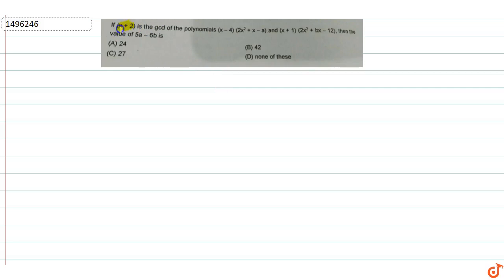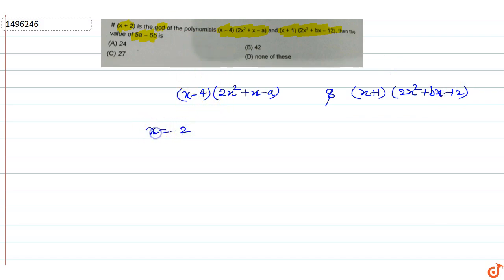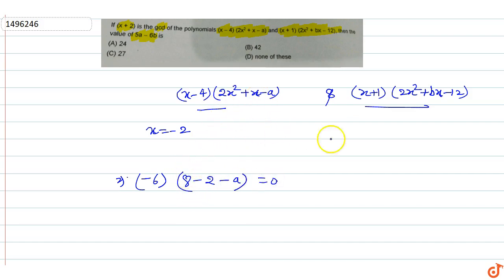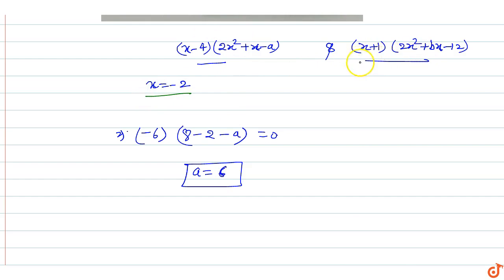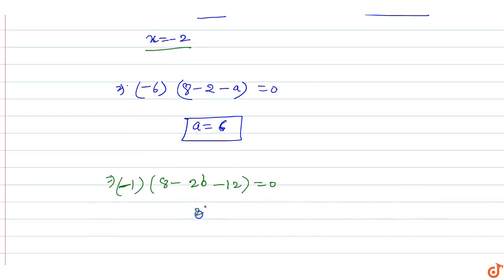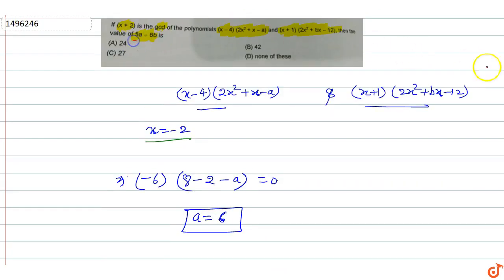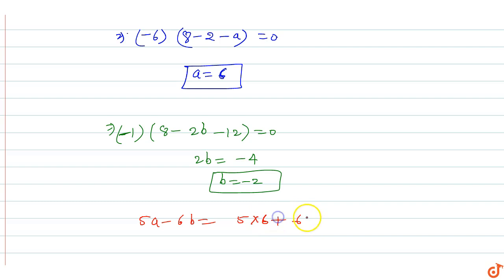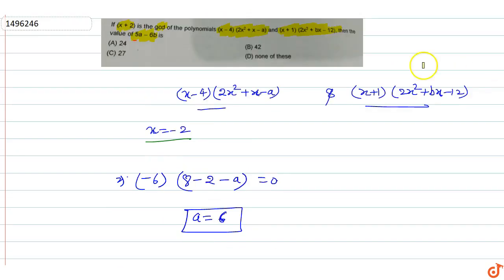If `(x+2)` is the gcd of the polynomials `(x-4)(2x^2+x-a)"and"(x+1)(2x^2+b x-12),` then the va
To ask Unlimited Maths doubts download Doubtnut If `(x+2)` is the gcd of the polynomials `(x-4)(2x^2+x-a)"and"(x+1)(2x^2+b x-12),` then the value of `5a-6b` is